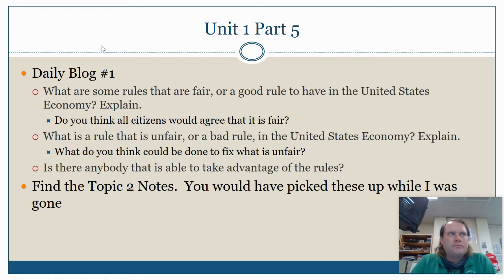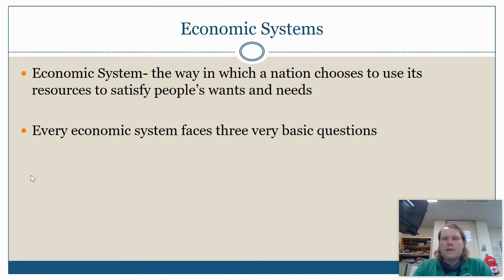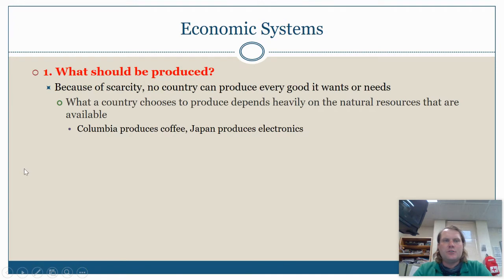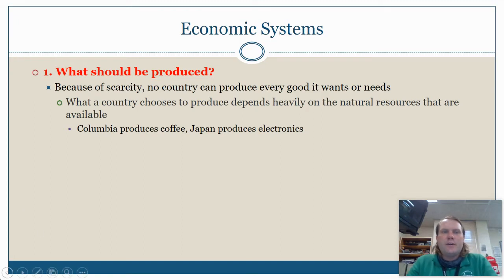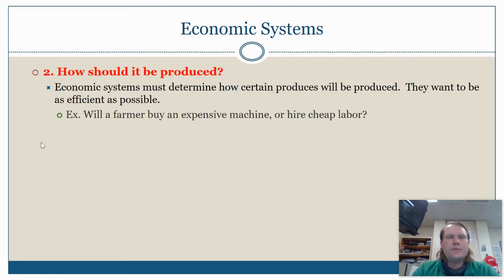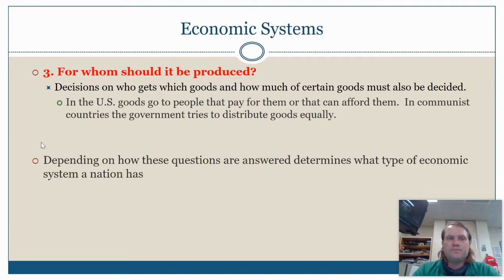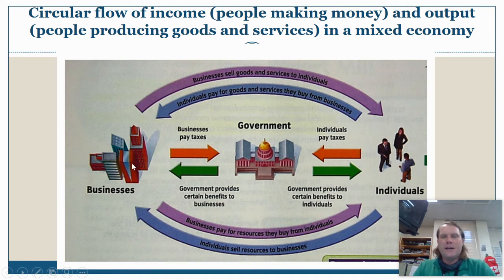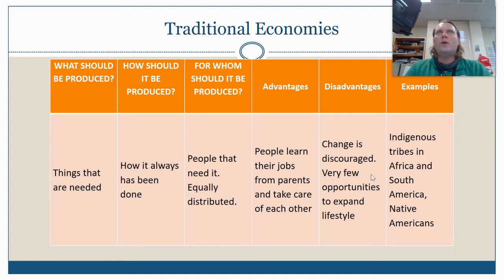Unit 1 Part 5 Virtual Econ